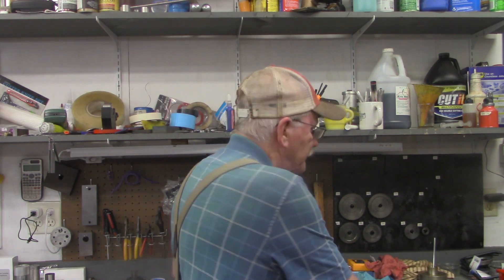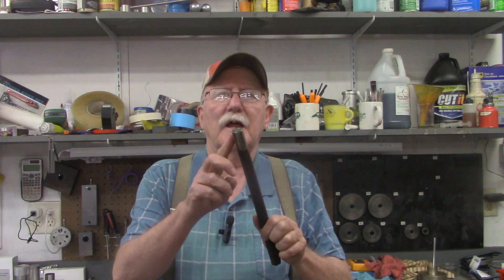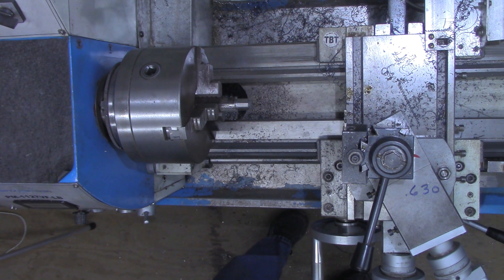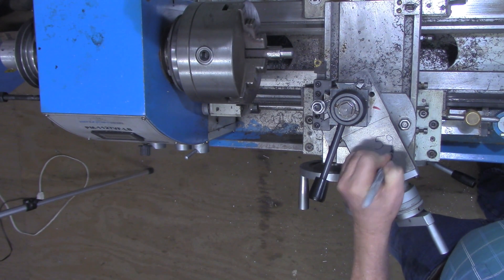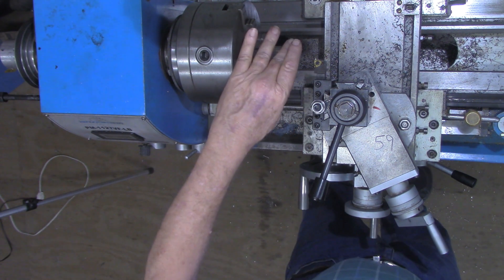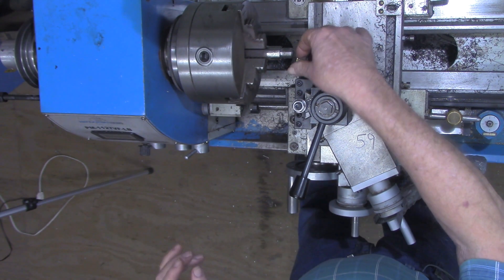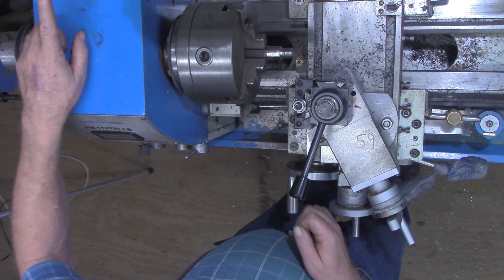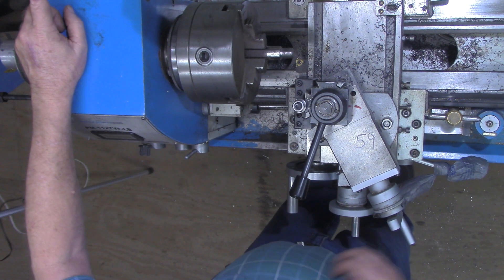Metric External Threading On Imperial Import Lathe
Continuing in the series on "Threading on an Import Lathe", this video demonstrates cutting a 16mm X 2 metric thread.